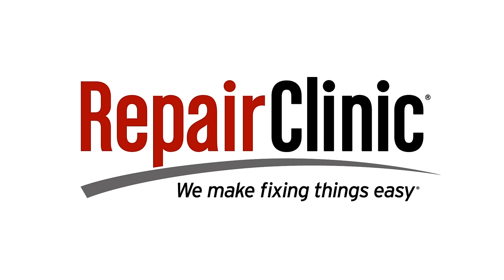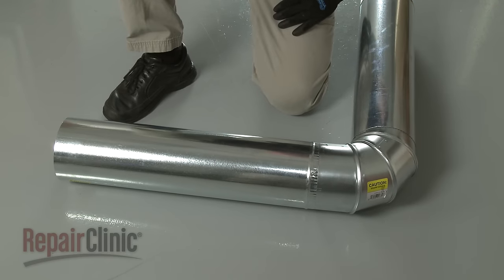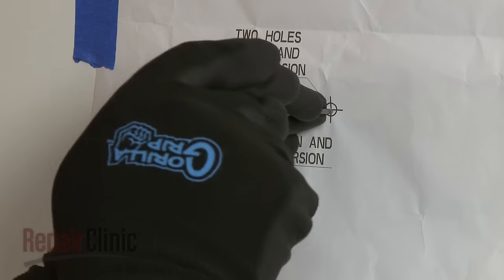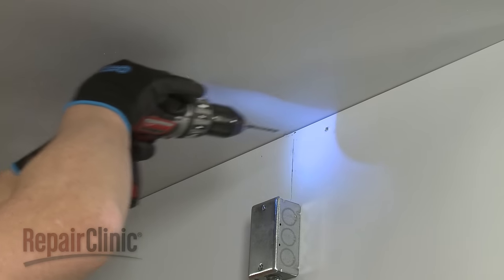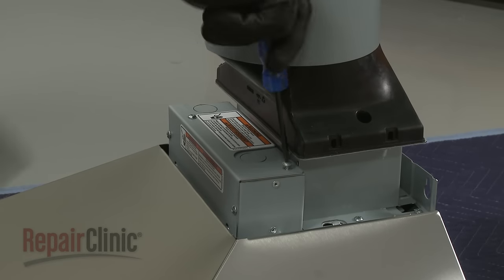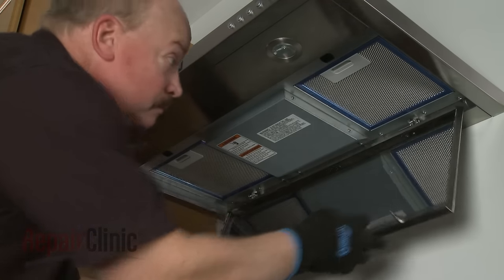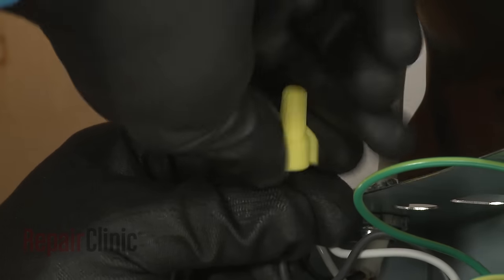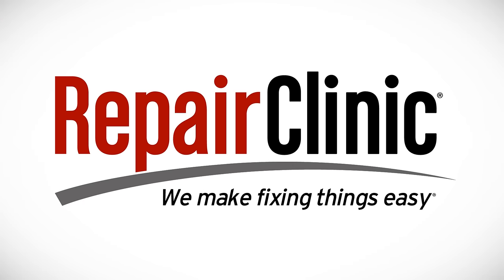Kitchenaid Range Vent Hood Installation (Model KVWB400DSS)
This video provides step-by-step instructions for safely installing a Kitchenaid Range Vent Hood (model KVWB400DSS).

Additional range hood repair, troubleshooting tips, help with finding your model number, and part replacement videos

All of the information in this range hood installation video is applicable to the following brands: Amana, Whirlpool, Crosley, Estate, Kitchenaid, Maytag